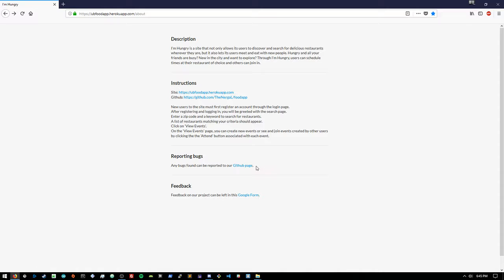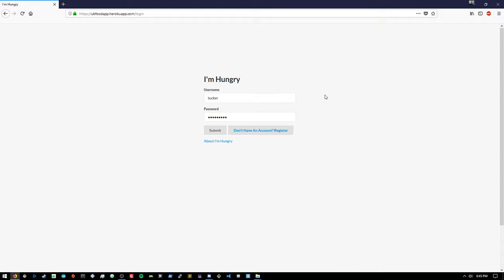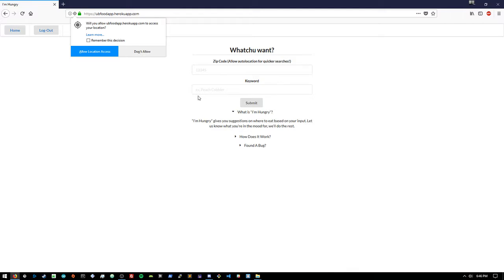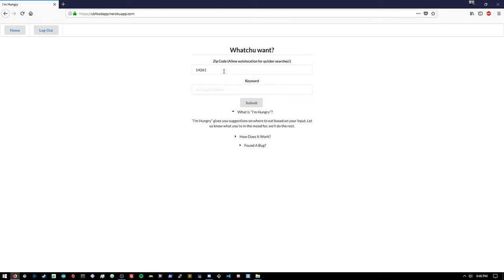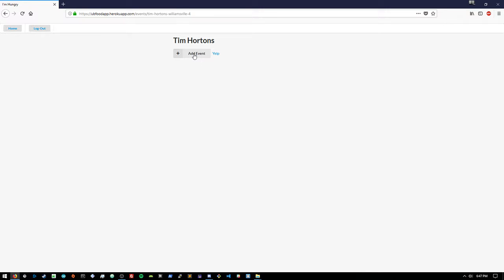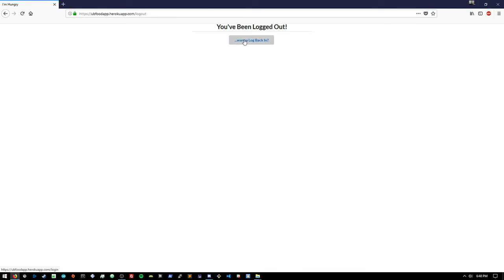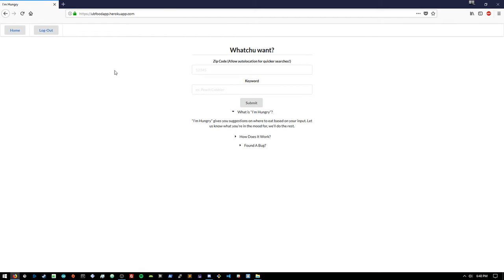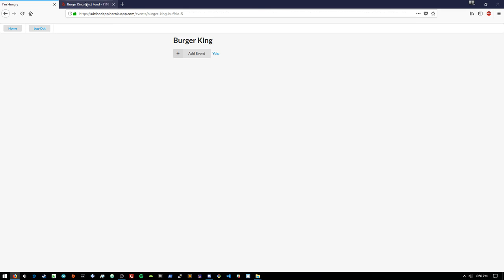I'm Hungry Release Video